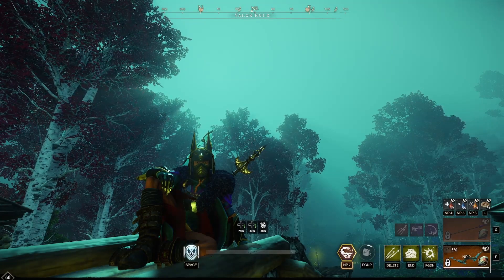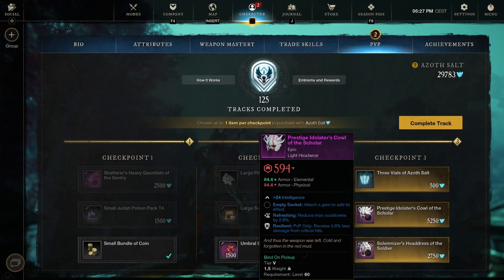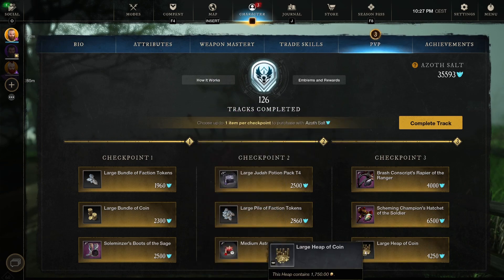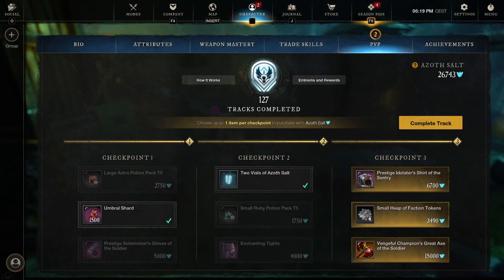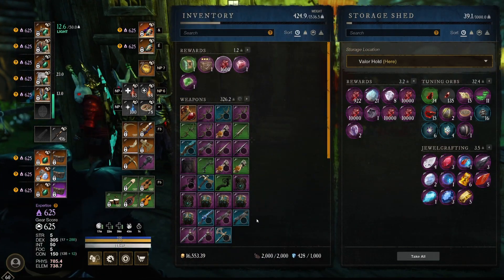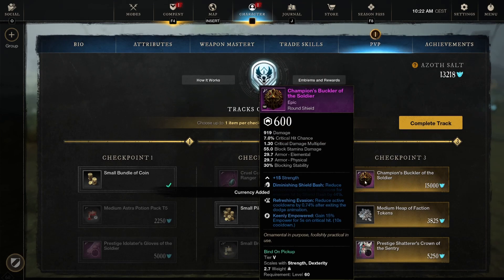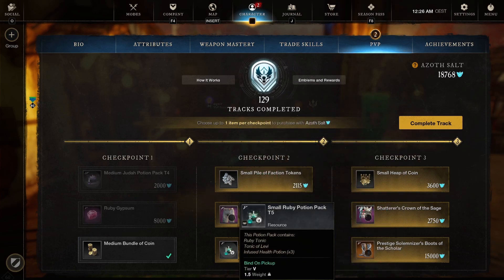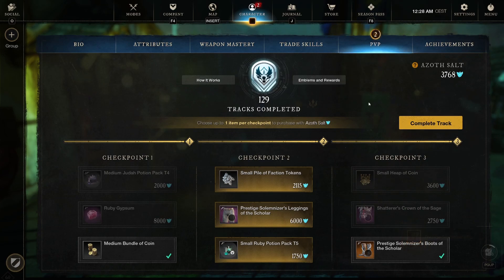New World : PvP Track 126 to 130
New World PvP reward system. My thoughts on the loot.Track 121 to 125.
Named Items : Enchanting Tights - Vengeful Champion's Great Axe of the Soldier & Prestige Solemnizer's Boots of the Scholar  & ofc gypsums - faction tokens - gold -  potions - Umbral Shards and Vials of Azoth.
New World Lets Play